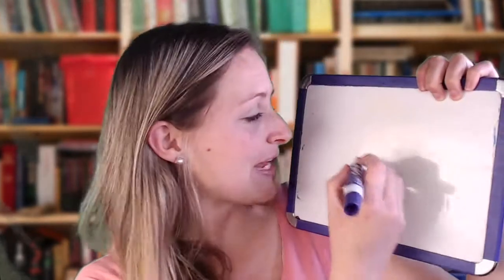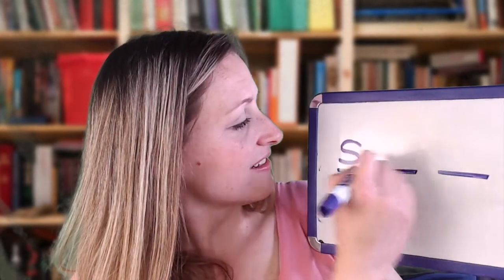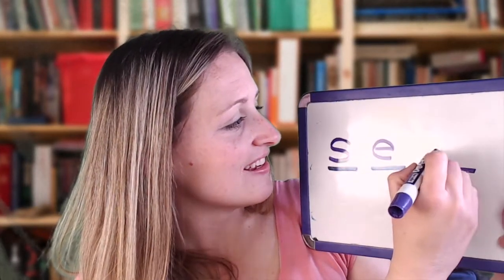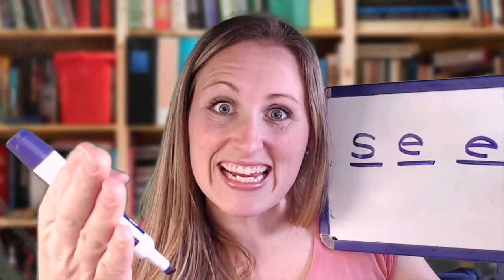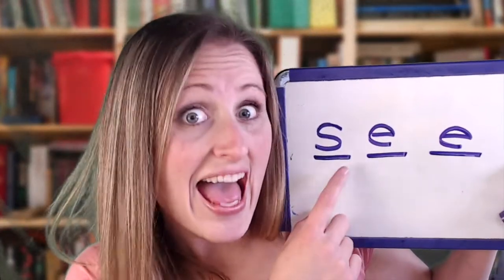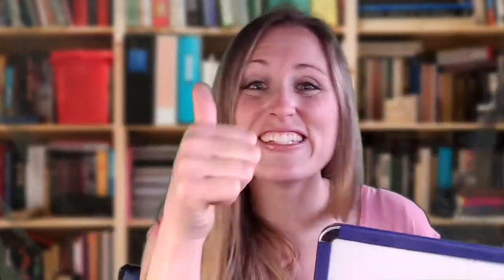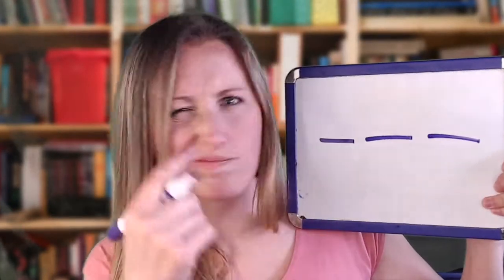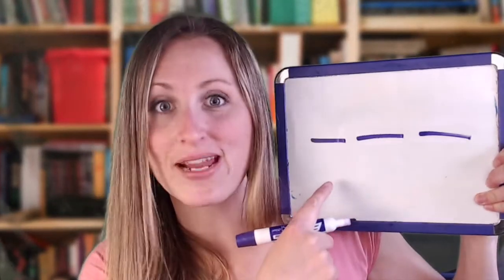VIPKID Teaching Tip: Spelling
I really struggled at first trying to figure out how to teach my lower level students to "spell" (without writing) on command. Here's how I ended up teaching it. It has worked very well for me!